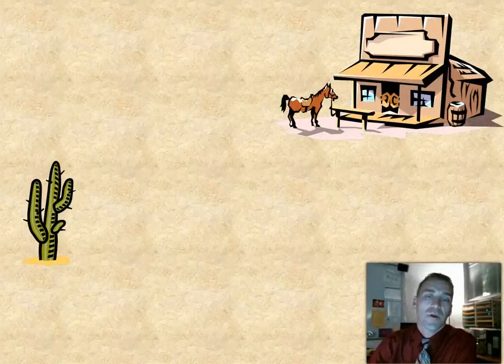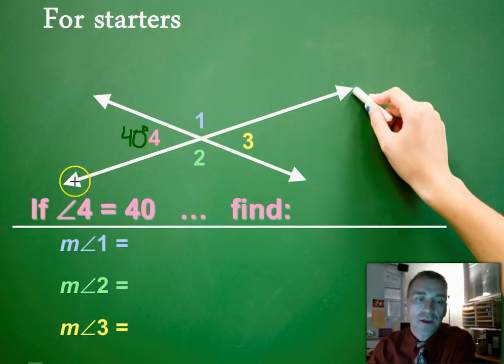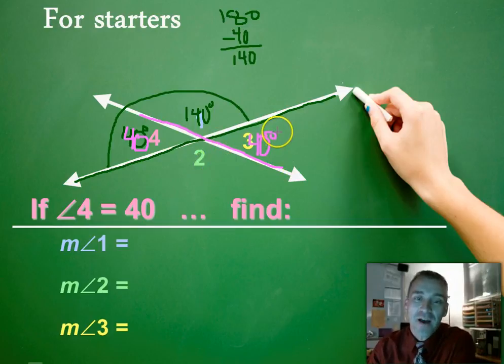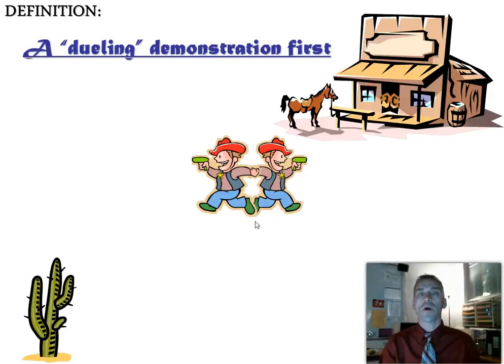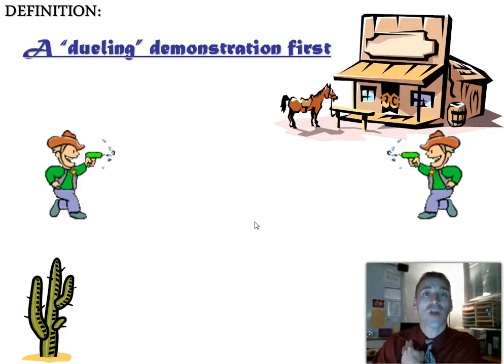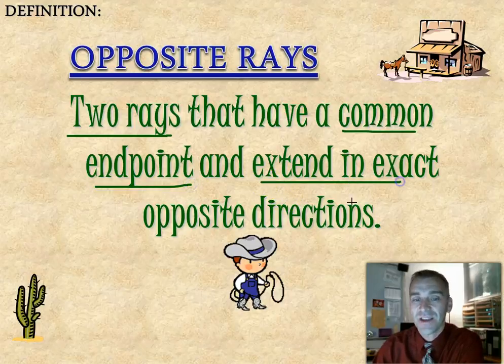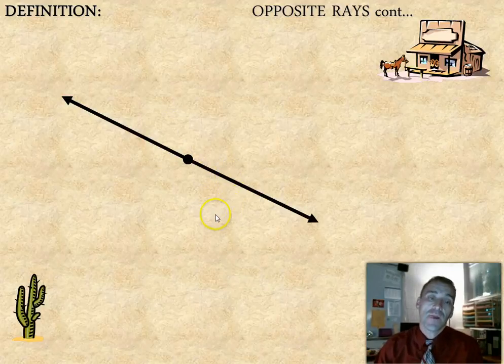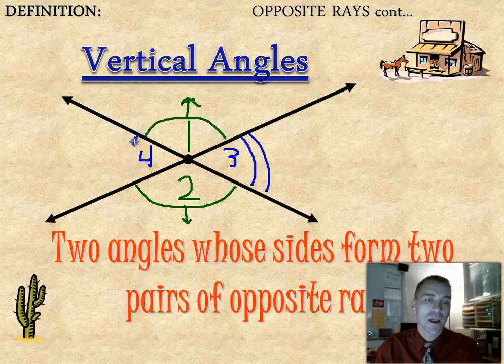2.8 Vertical Angles